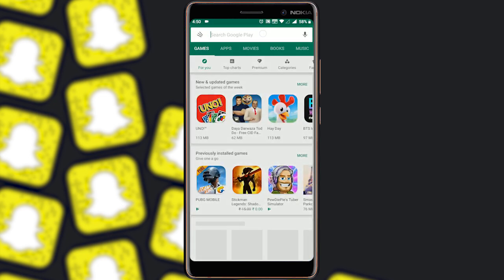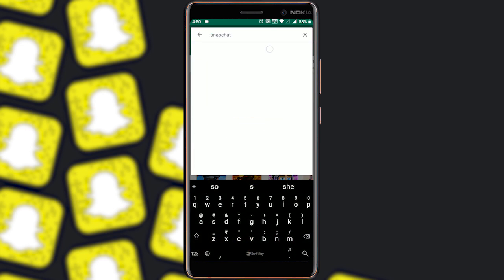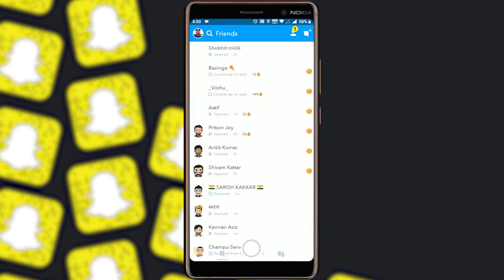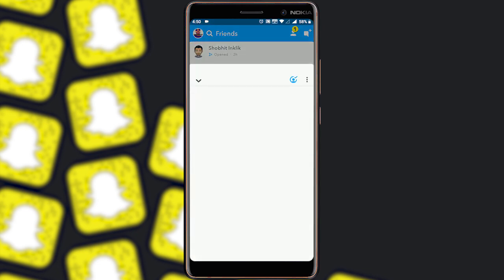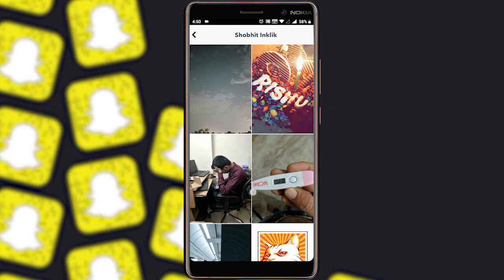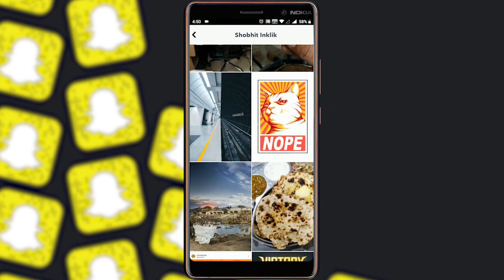How To View Saved Snaps On Snapchat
Snapchat has introduced a new feature called Friendship profile which lets you see all the previous photos and videos that you and your friend have saved in chat. Let's see how you can do that.

First head to the play store and update the Snapchat app to the latest version.

Once done, open it. Now tap on a friend’s Bitmoji to view the Friendship profile.

Here you’ll see a section called Saved in chat. It will show all the previous photos, videos that you and your friend have saved in chat. Tapping on the view all saved button will open the further saved snap.